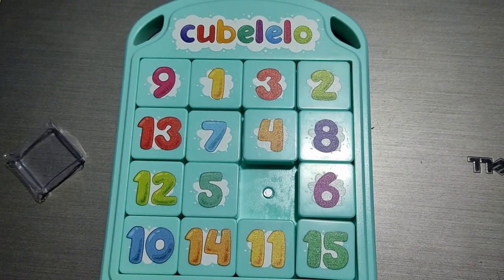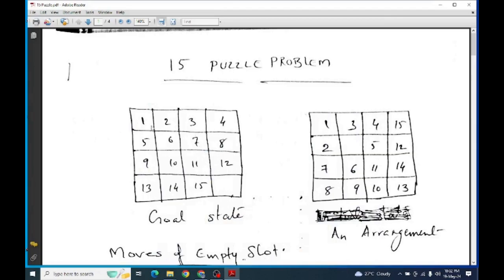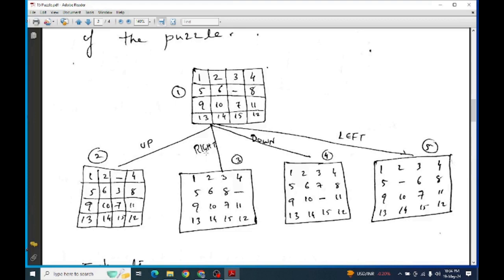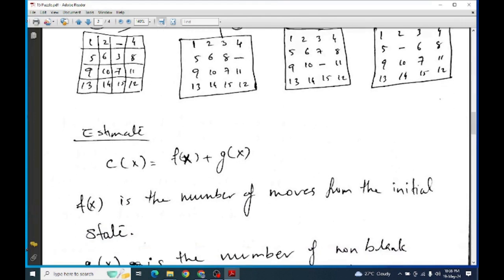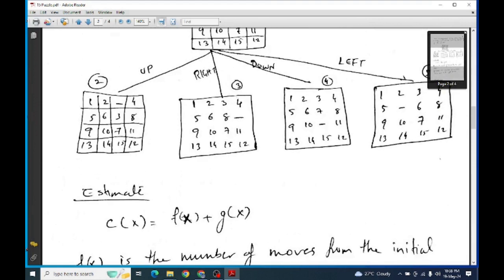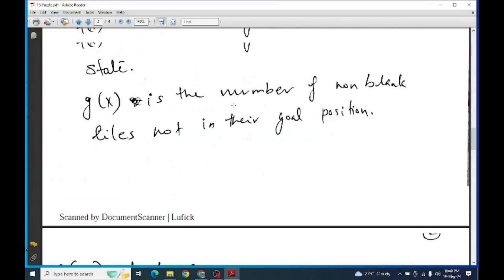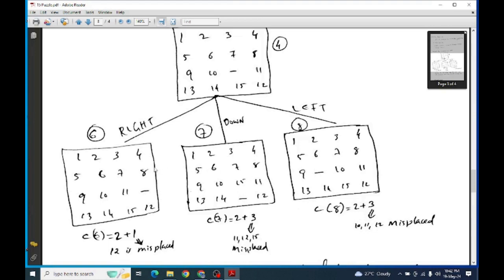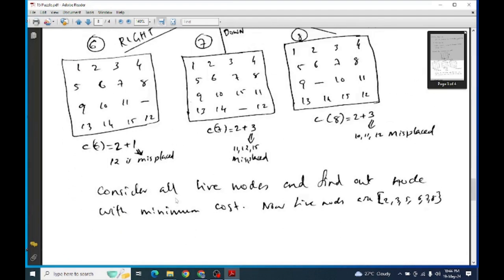15 Puzzle Problem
Branch and bound- LC Search